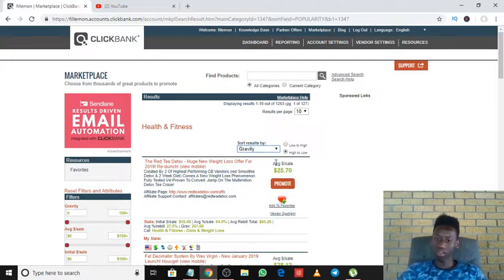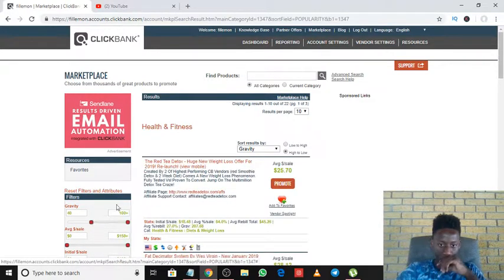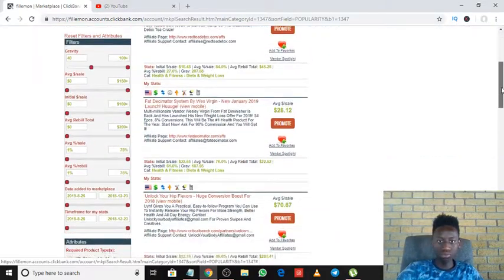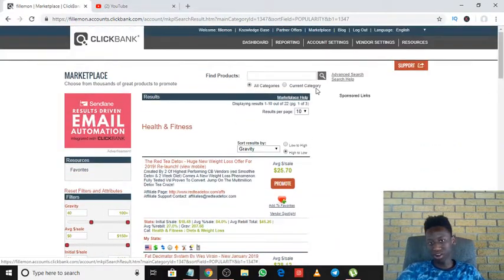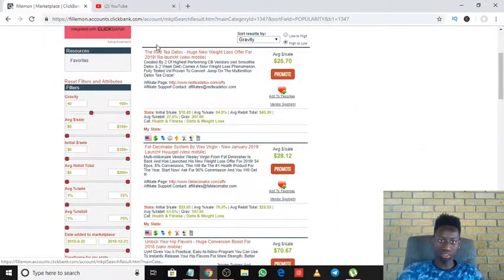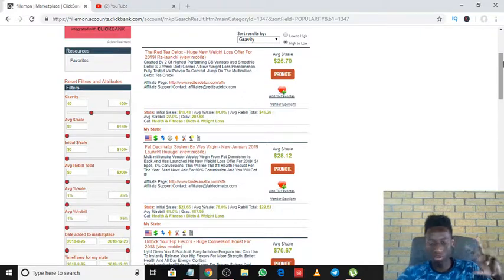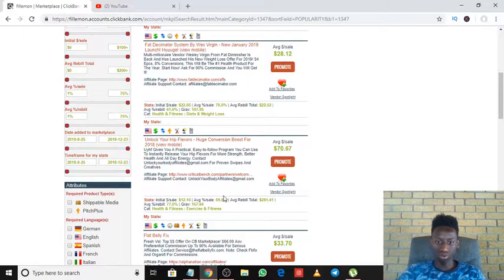How To make money Promoting ClickBank Product Without A website in 2019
If you dont no how to build a website or a funnel or you are simply struggling but you want to start promoting affiliate marketing products then watch its video very carefully cause it explain it details step by step on how to promote affiliate marketing products without a website.

The purpose of this channel is to help people generate wealth online I will show you how to make money online through the latest products and services that are working for me. This is the most real channel on online business that you will find on Youtube!